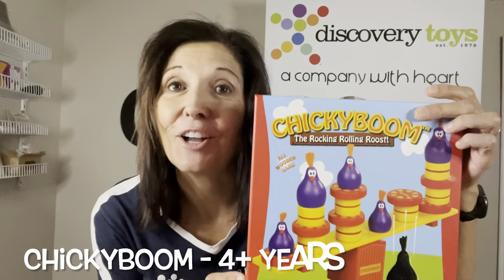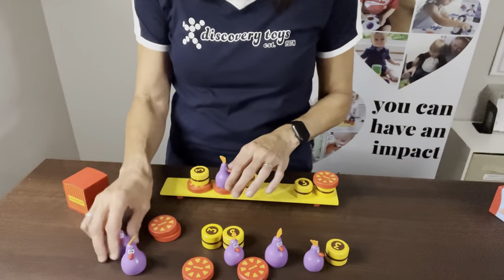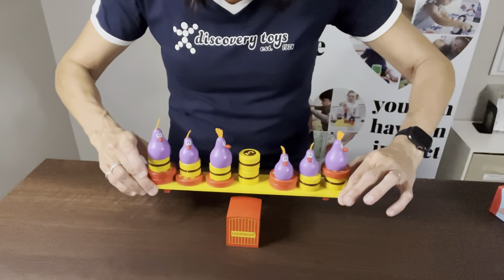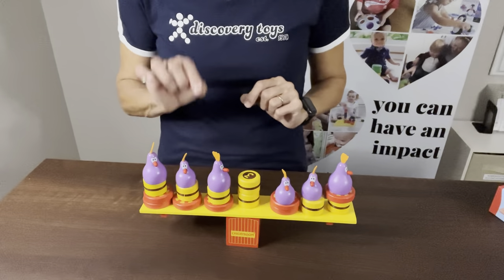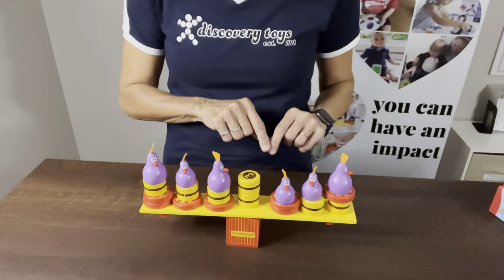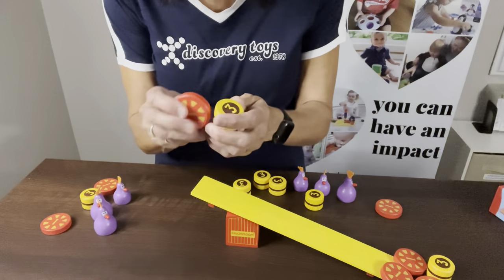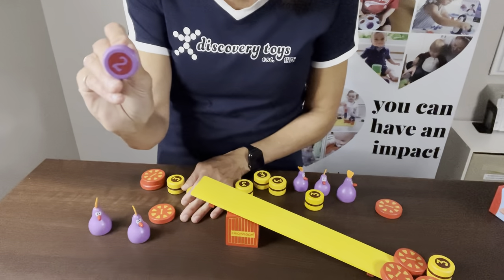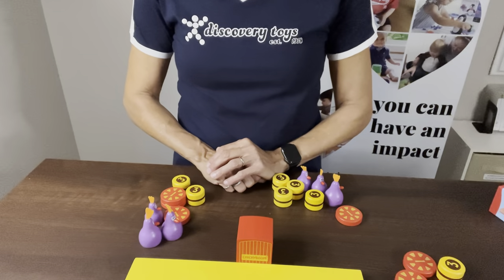Discovery Toys -- Chickyboom™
Chickyboom™ (Item# 2700)

The all-wooden Rocking, Rolling Roost game!

Down on the farm, the chickens are as happy as can be on their perch. But when one moves, everything starts to wobble! Carefully grab the chickens, wagon wheels and hay bales off the rocking perch without making it topple. The pieces in this counting game have different weights and point values. The player with the highest score wins the game.  Players can change the arrangement of the pieces with each restart of the game.  With countless combinations, you can have a different game every time.  A game of balance, counting and laughs where the roost goes Chickyboom! This all-wooden balancing game is sustainably made.  Includes 1 perch, 1 balancing base, 6 chickens, 7 hay bales, 7 wagon wheels, illustrated rules.  2-4 players.